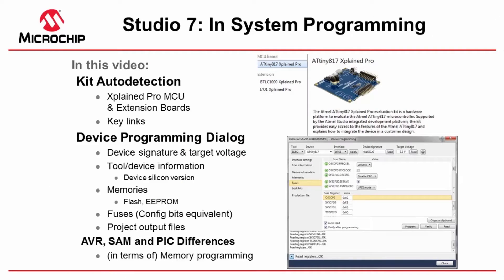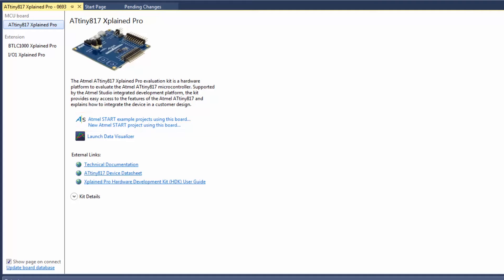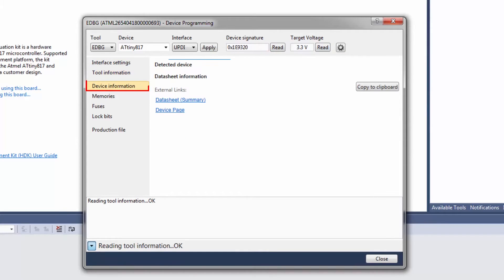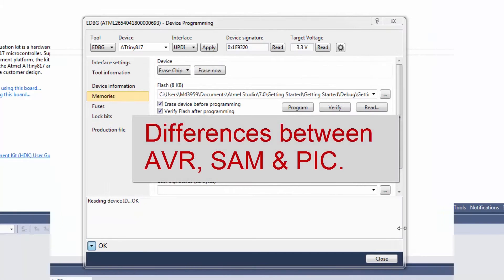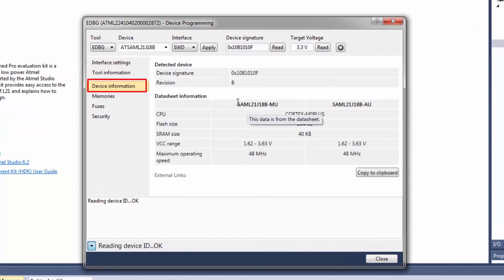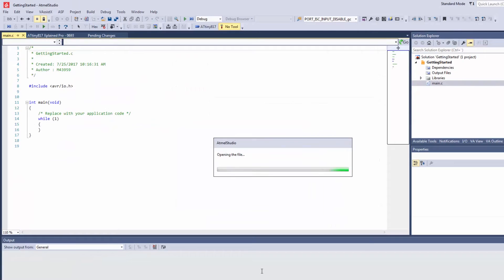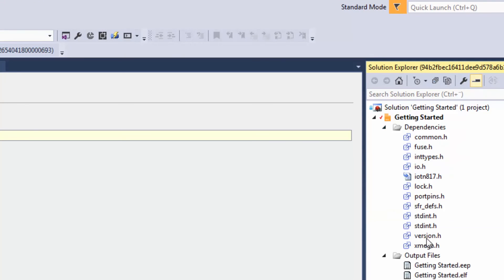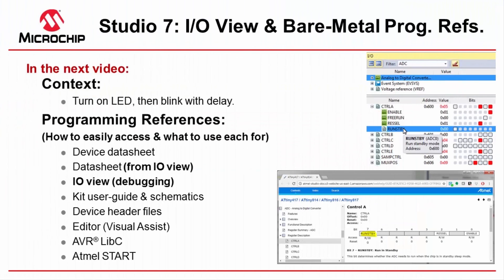Getting Started with Microchip Studio | Ep. 9 - In System Programming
Kit Autodetection
• Xplained Pro MCU & Extension Boards
• Key links

Device Programming Dialog
• Device signature & target voltage
• Tool/device information
• Device silicon version
• Memories
• Flash, EEPROM
• Fuses (Config bits equivalent)
• Project output files

AVR, SAM and PIC Differences
• (in terms of) Memory programming